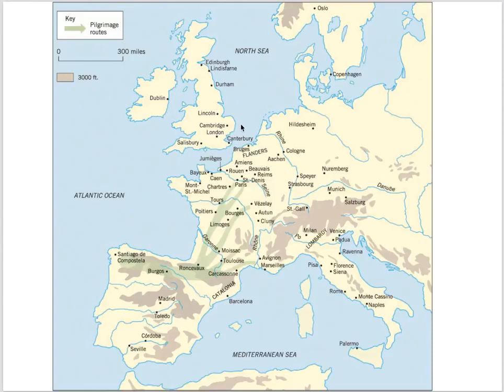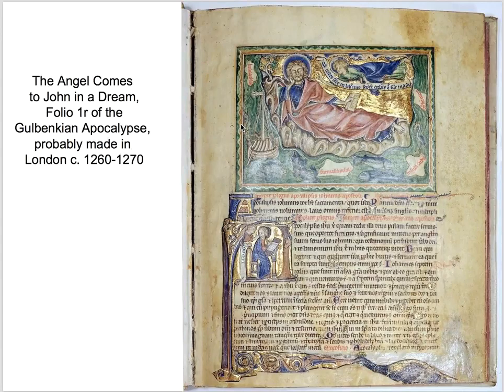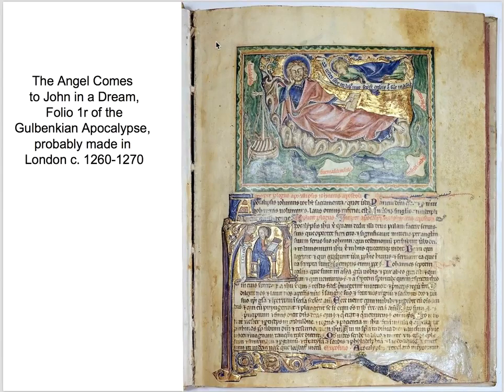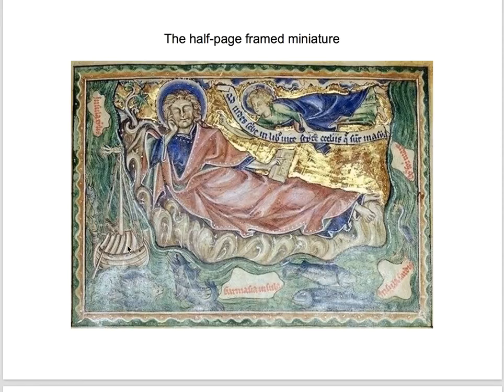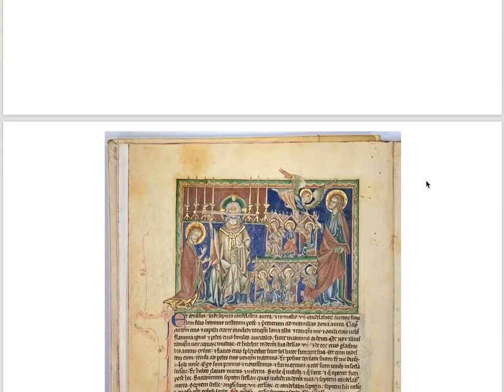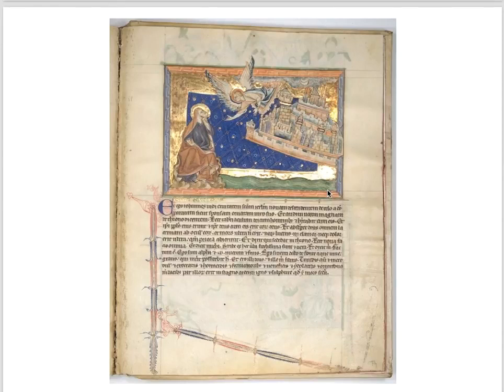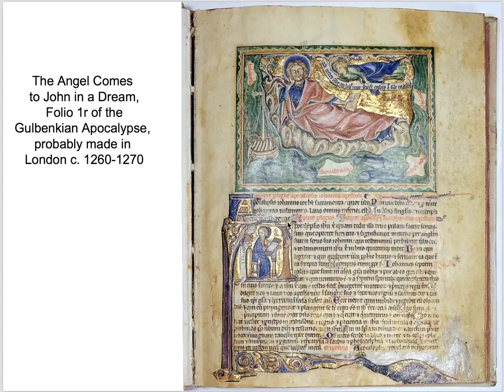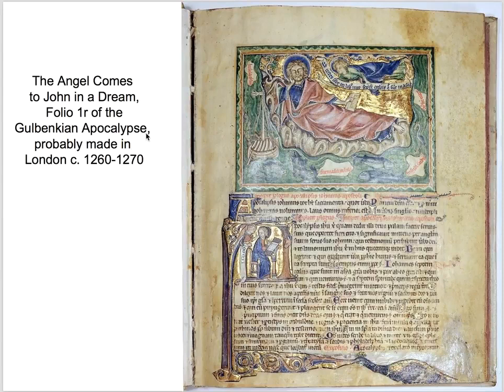THE VOYNICH MANUSCRIPT HIDDEN TRUTH!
Mathematicians from the RAS Institute of Applied Mathematics deciphered the Voynich manuscript, currently kept at Yale Universitys Beinecke Rare Book vesves Manuscript Library, with an unusual.

The CIA tried to decrypt it and failed. The FBI tried to break the code and also failed. Scholars, cryptologists and really smart people all over the world have been trying for 600 years to.